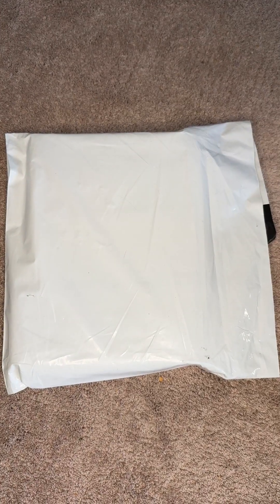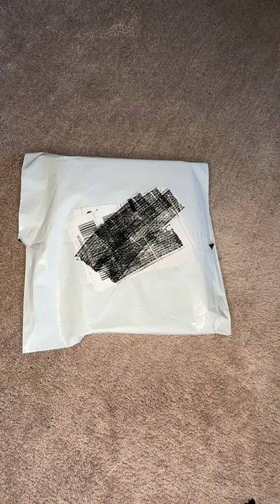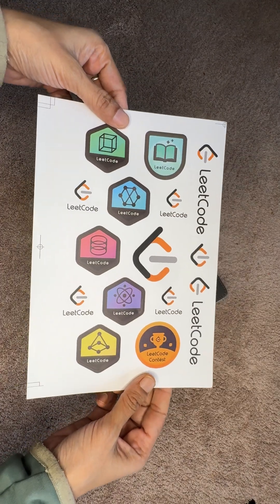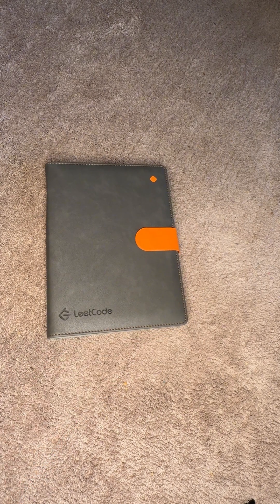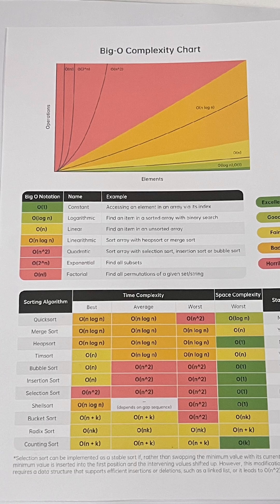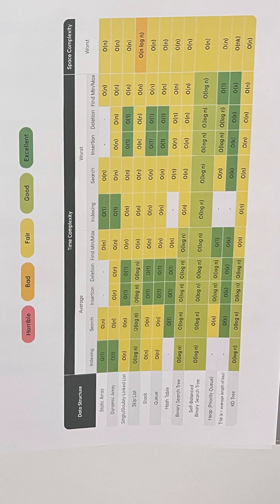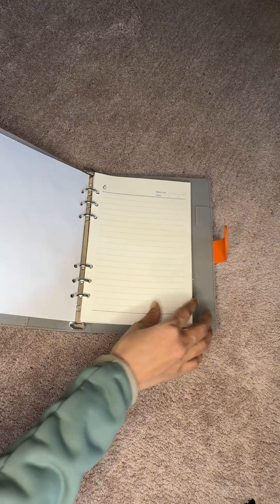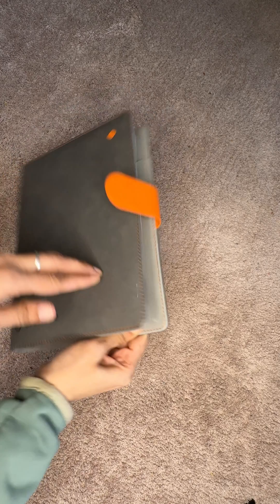Unboxing the Big O Notebook – My LeetCode Reward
Join me as I unbox the sleek Big O Notebook, an exclusive reward I earned from LeetCode using 12,000 points! This premium notebook is perfect for keeping track of algorithms and features handy Big O visuals, sorting comparisons, and data structure complexities. From its magnetic clasp to colourful stickers, it’s a celebration of consistency and hard work.